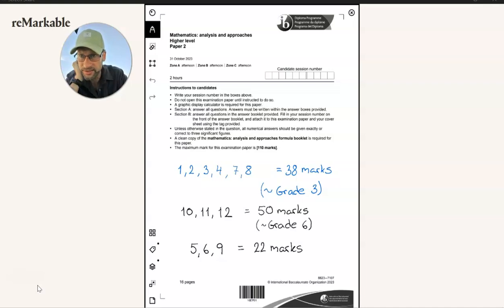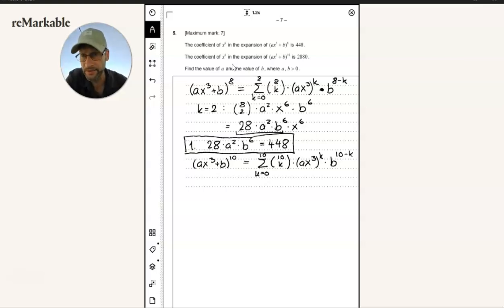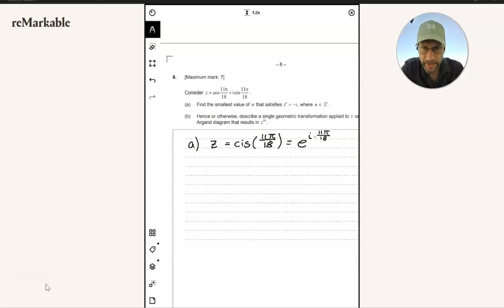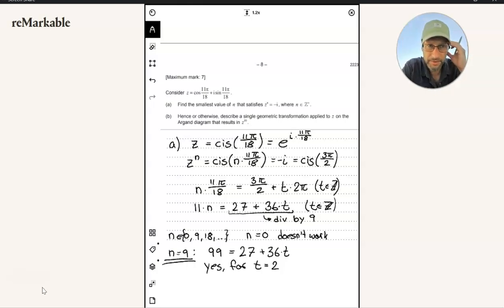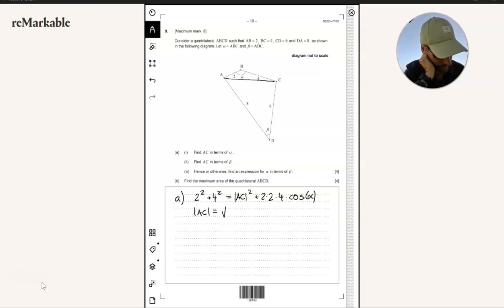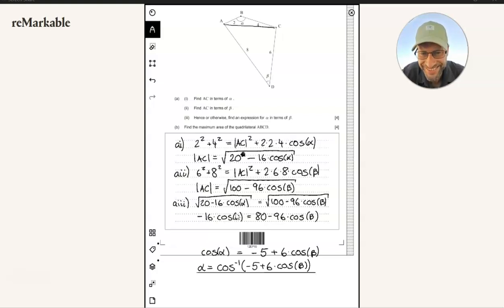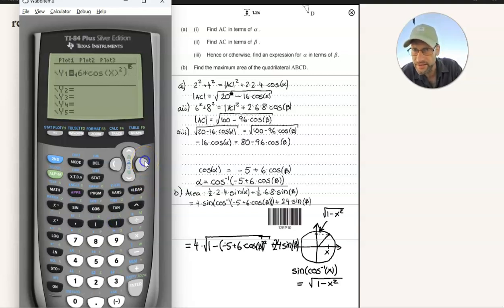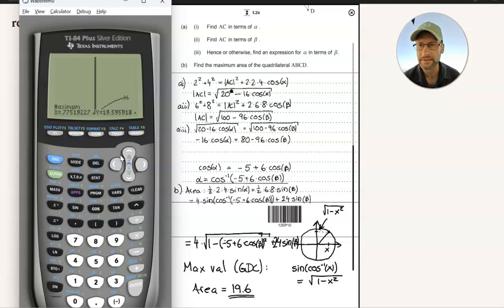Paper 2 part 3